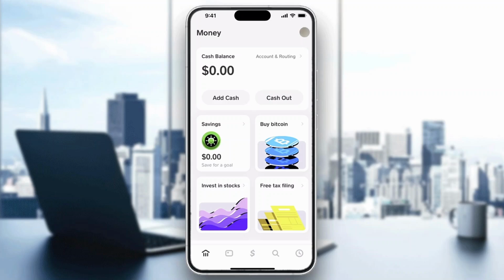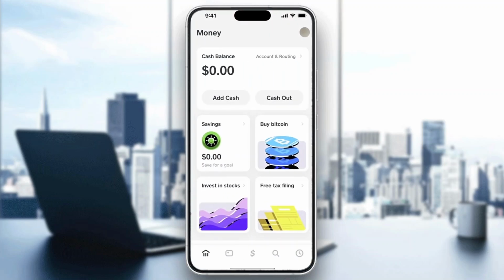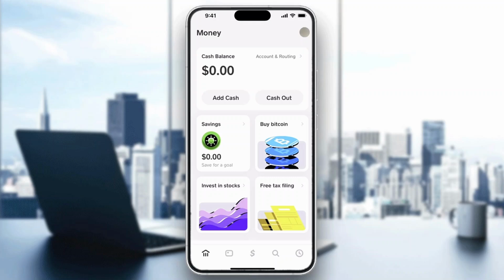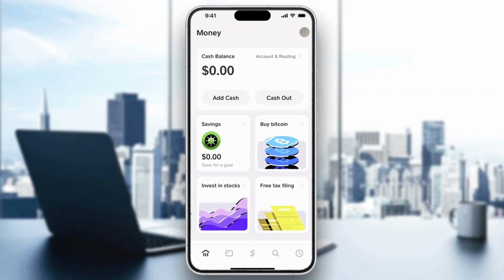How To Turn Cash App Notifications On Tutorial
Today we talk about turn cash app notifications on,cash app tutorial,how to use cash app,cashapp tutorial,cashapp notification